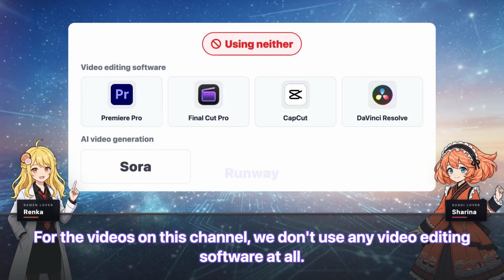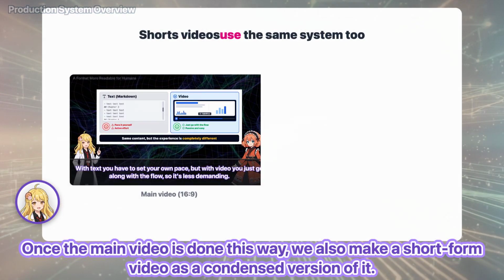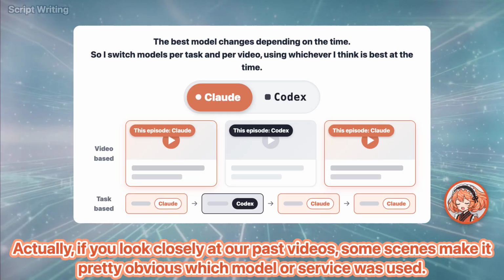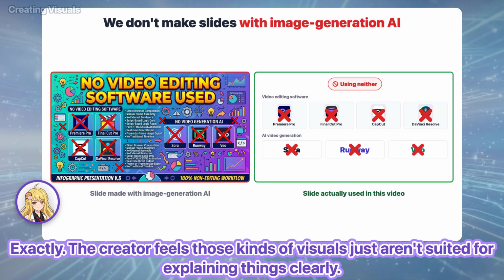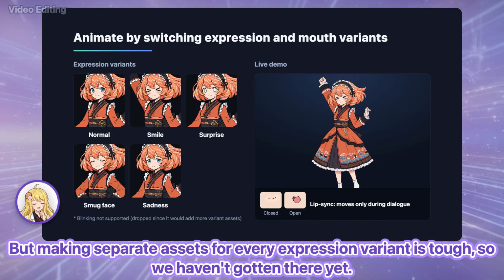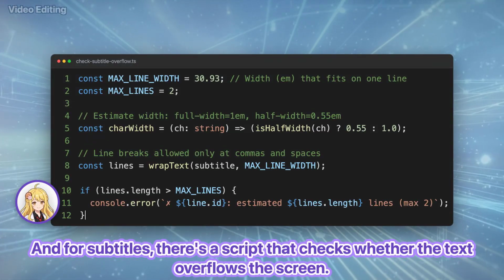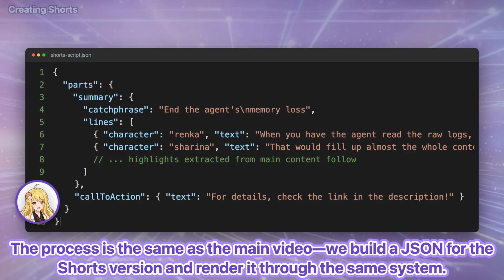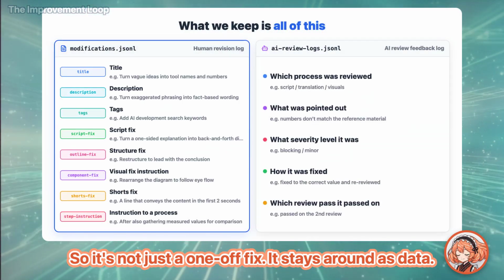AI x Programming: How I Make Explainer Videos Without Editing Software or Video-Gen AI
This video was made without any video editing software or video-generation AI.

It's produced by a custom-built system where a single JSON file, assembled through coding, becomes a finished video. I'll walk through the entire process behind this video: picking the topic, research, script writing, visuals, voice, rendering, thumbnails, Shorts, and translation into 10 languages.

I'll show you both the parts I hand off to AI and the parts where a human checks and makes the final call.

0:00 Not Made with Editing Software
1:28 Production System Overview
3:58 Script Writing
6:26 Creating Visuals
9:27 Video Editing
14:33 Thumbnail Creation
16:14 Creating Shorts
17:52 Multilingual Adaptation
19:33 The Improvement Loop
21:17 Summary

▼ Related Tech
Remotion (a framework for making videos with code)